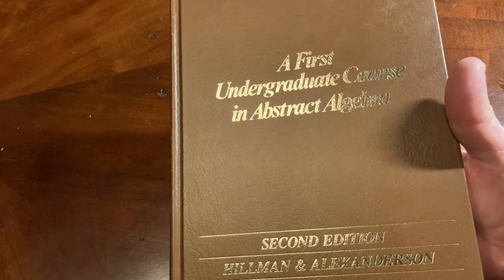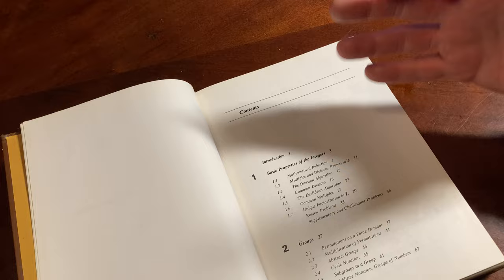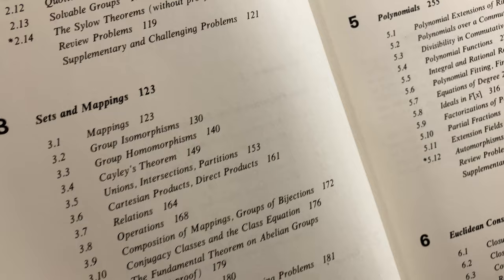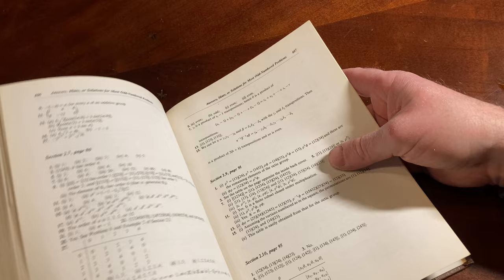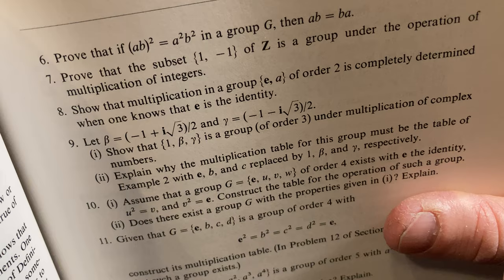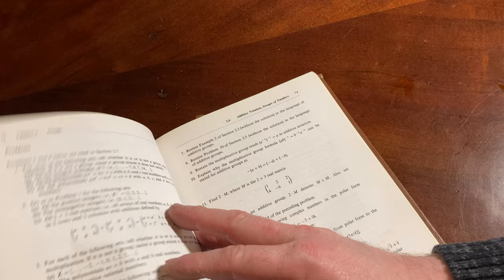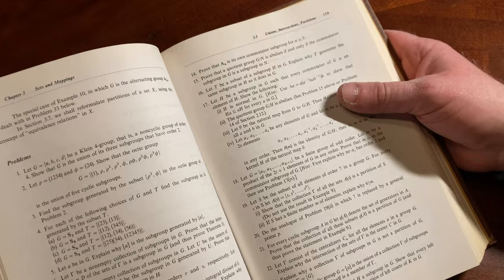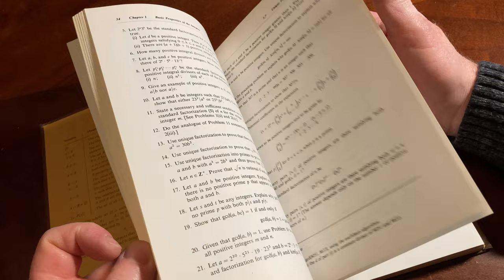A First Undergraduate Course in Abstract Algebra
This is an older book on Abstract Algebra. It is called A First Undergraduate Course in Abstract Algebra and it was written by Hillman and Alexanderson.